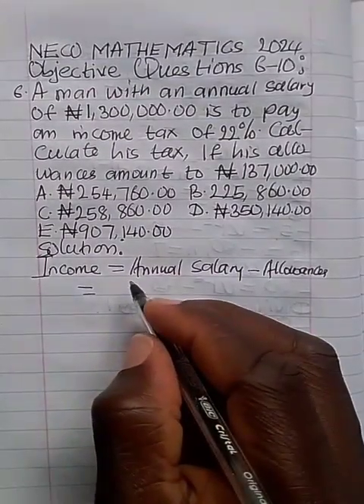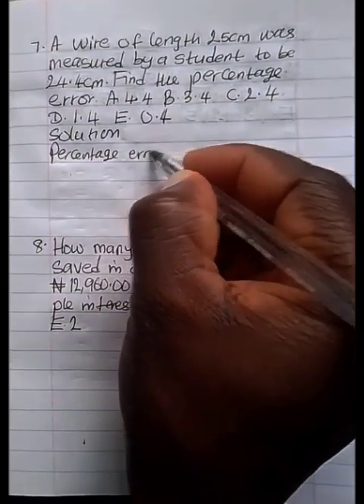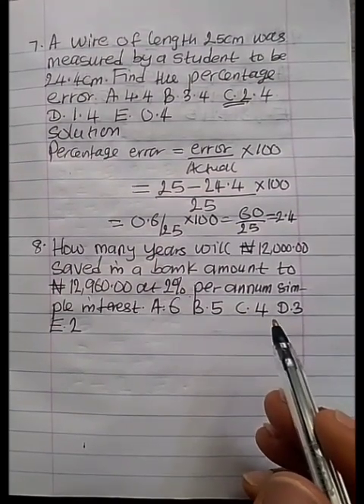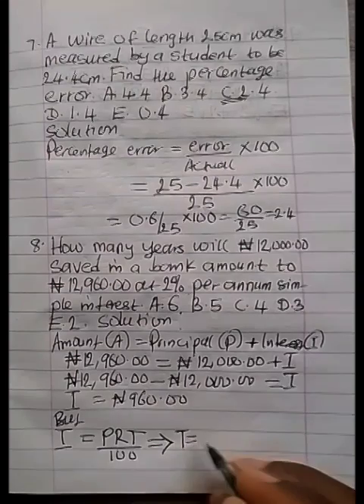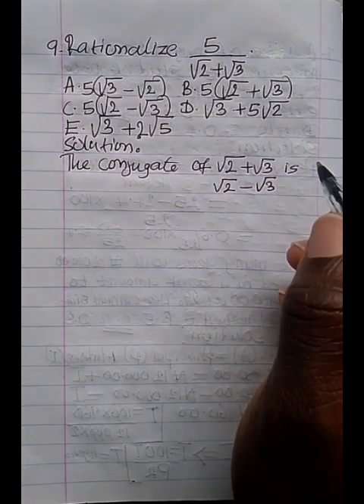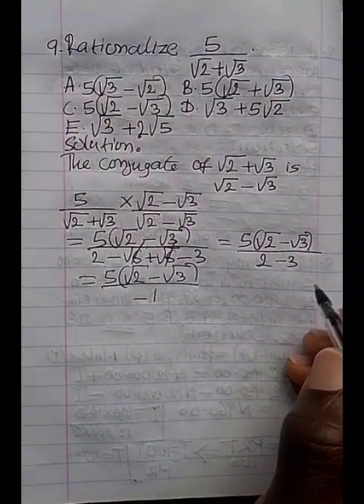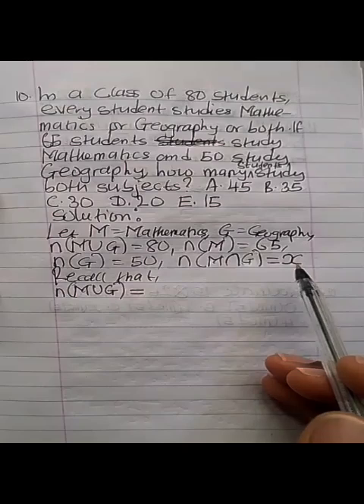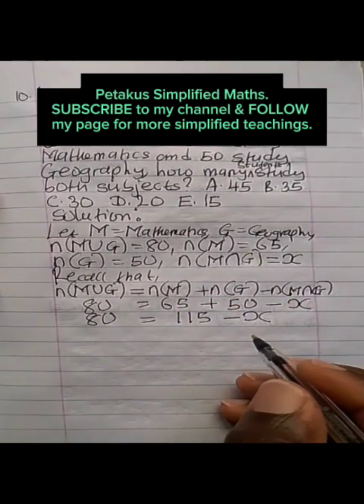NECO 2O24 Mathematics Objective Questions 6-10